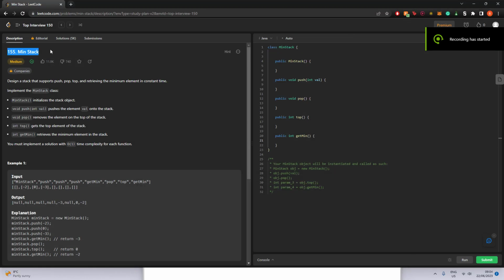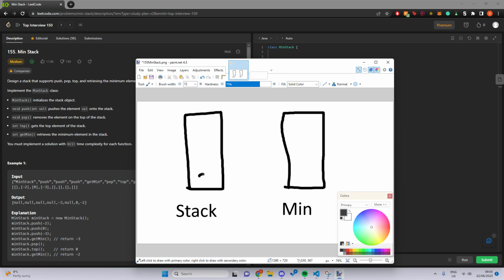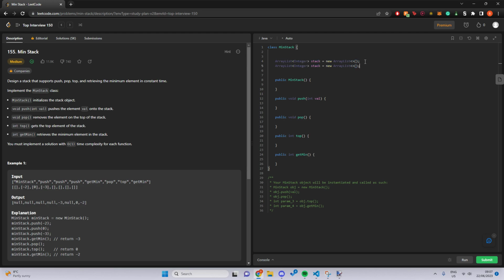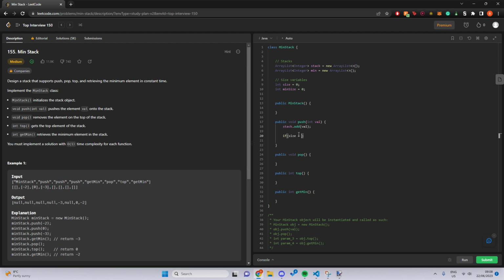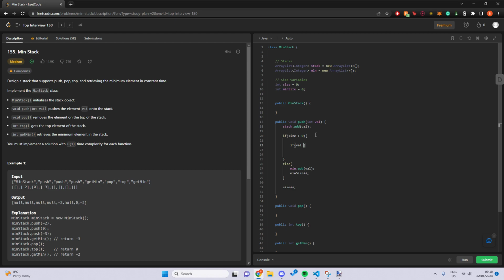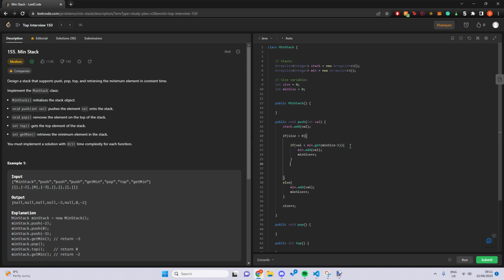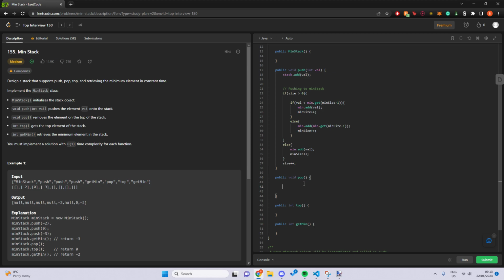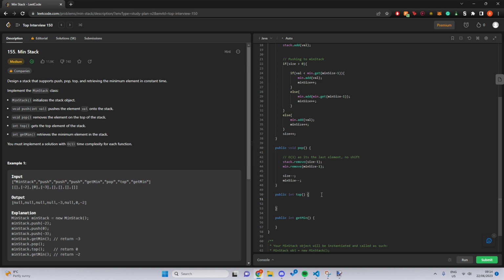155. Min Stack - O(1)